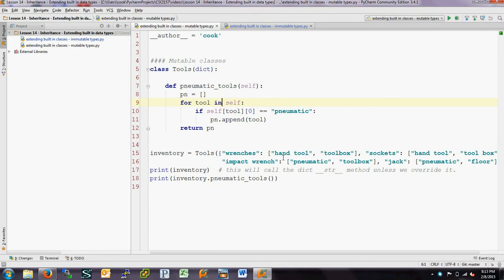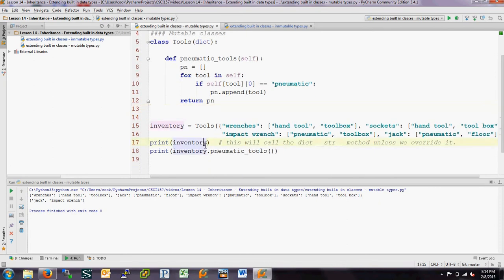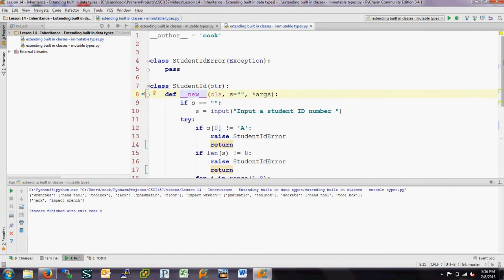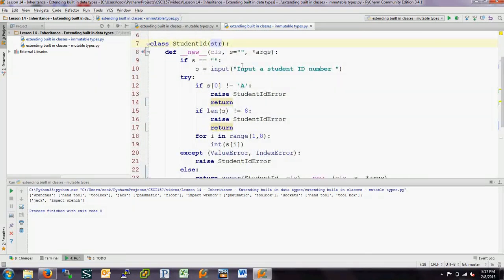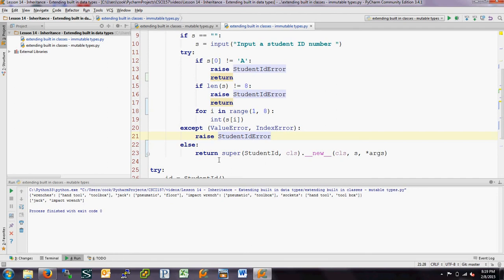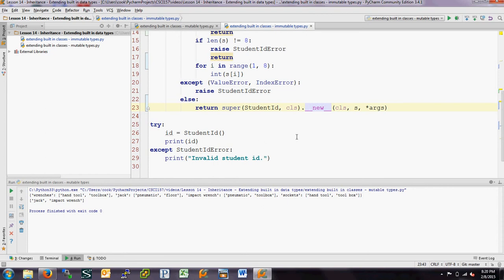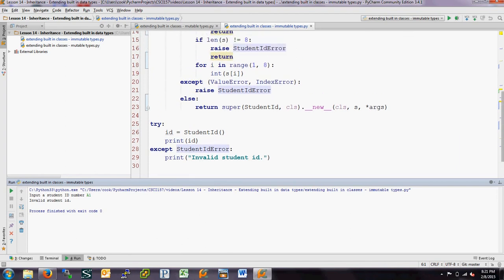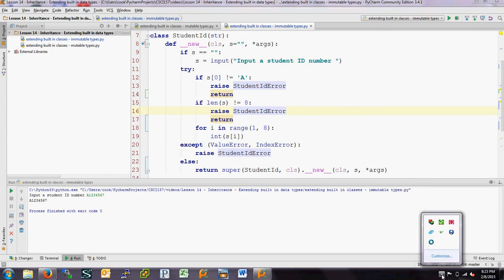Lesson 14 Inheriting built in types